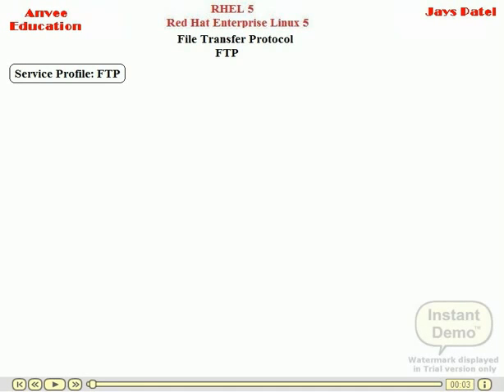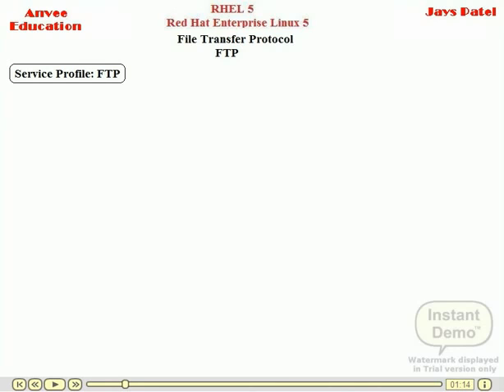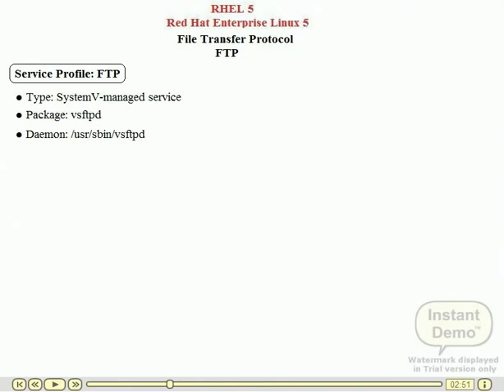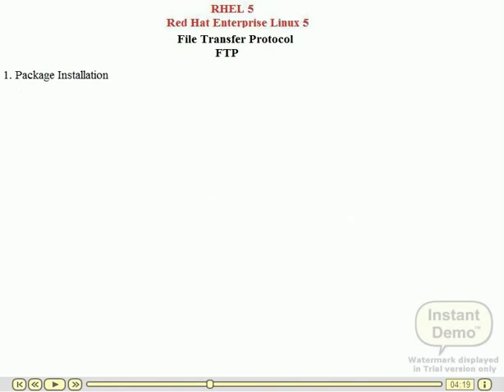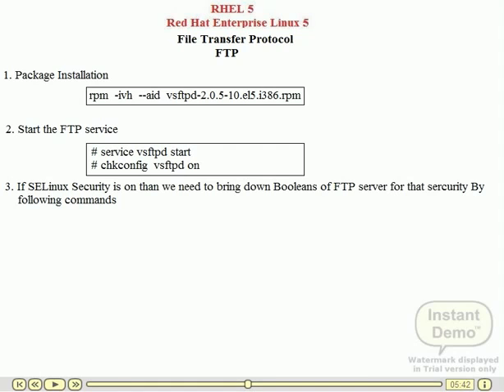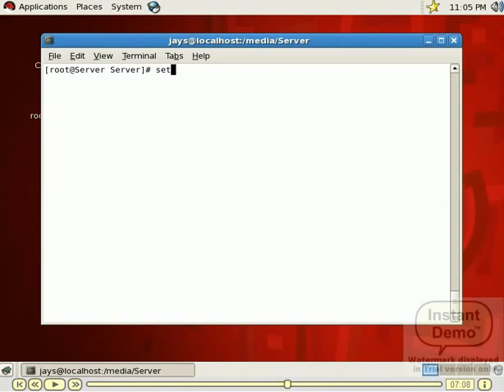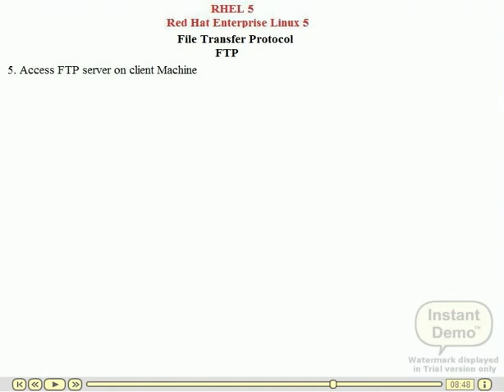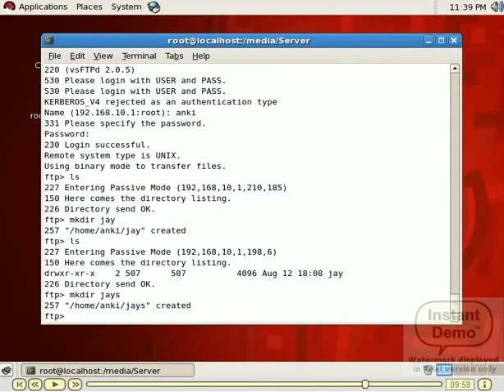RedHat Linux File Server FTP Server)